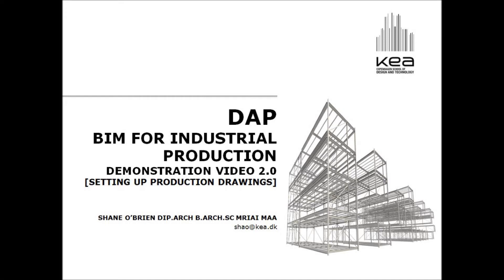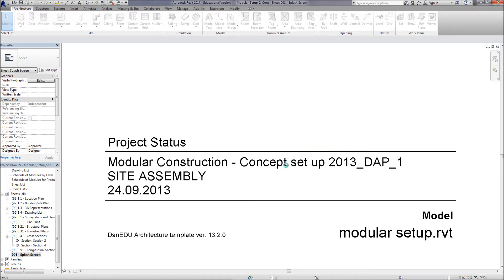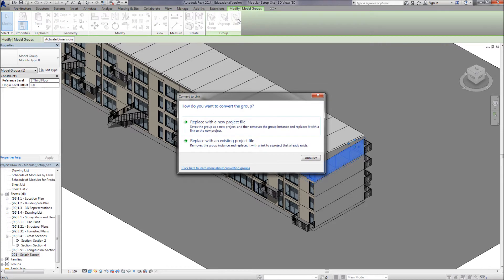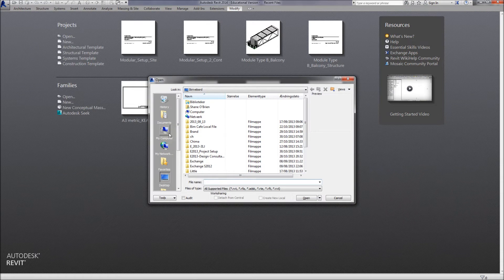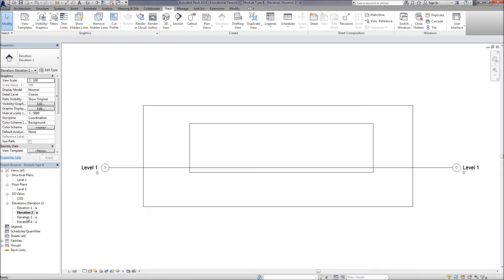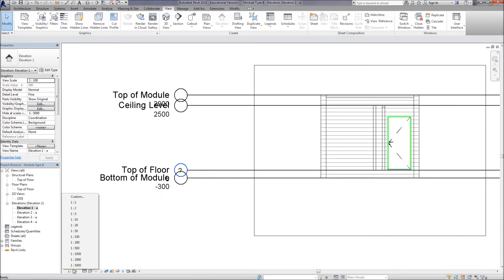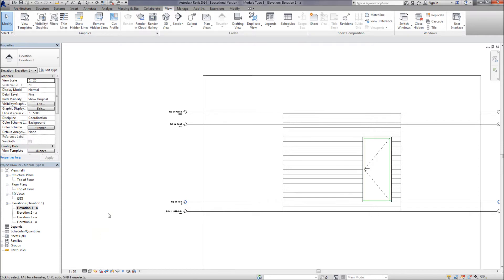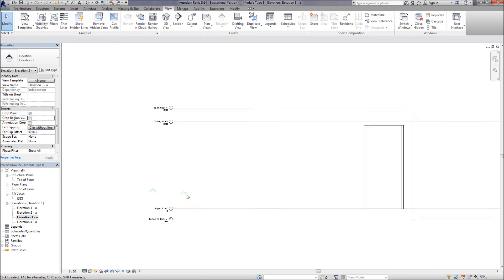Modular BIM Lesson 2.0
Beginning the set-up of Production Drawings